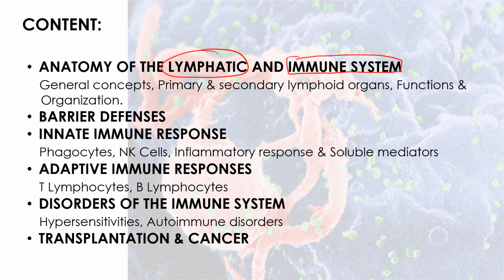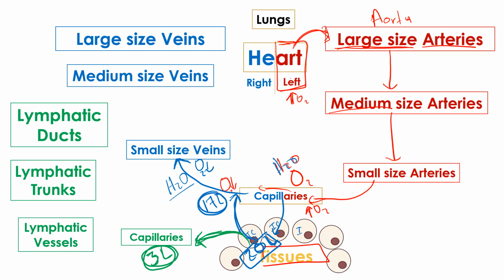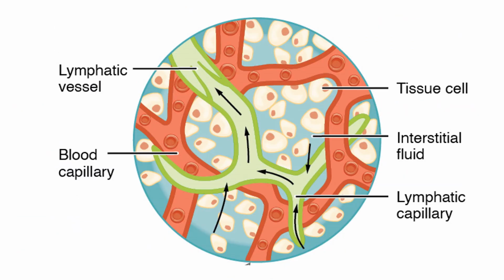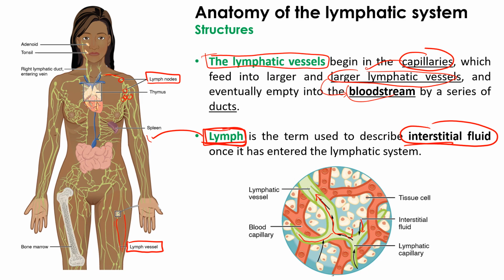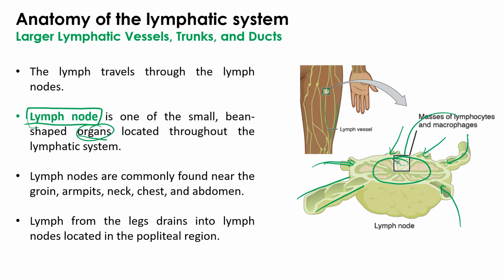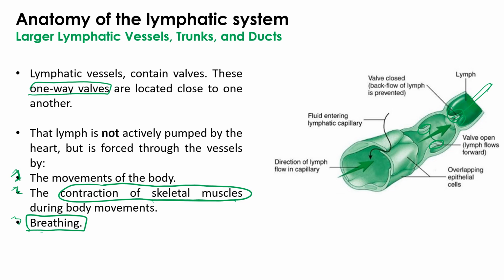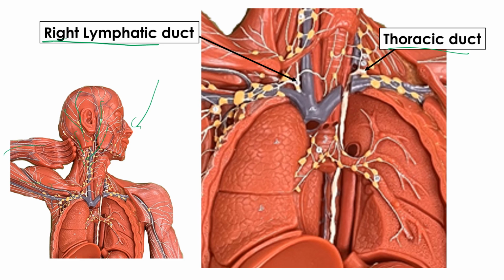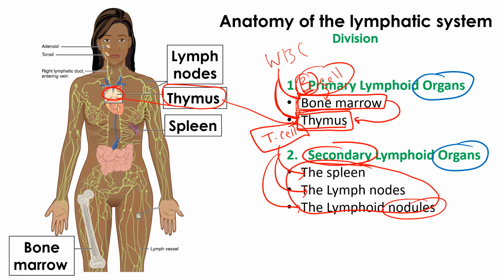Lymphatic & Immune system part 1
Lymphatic system anatomy